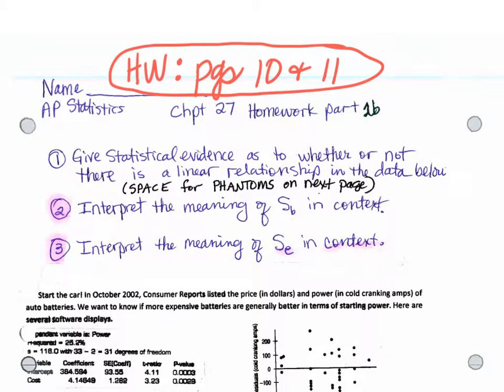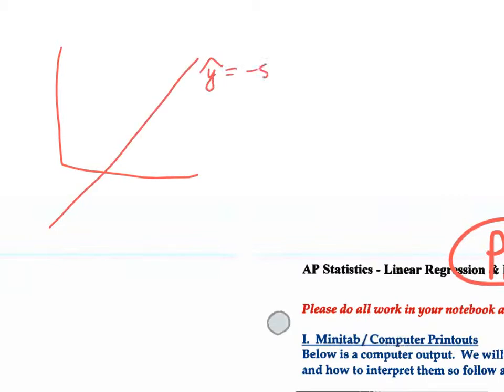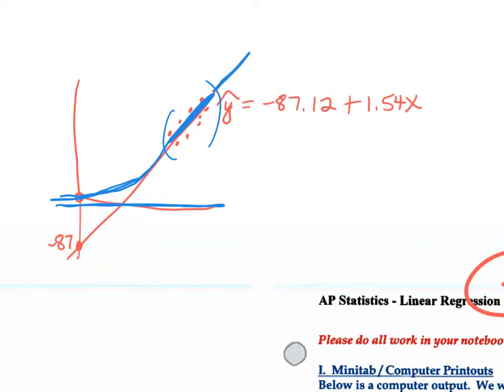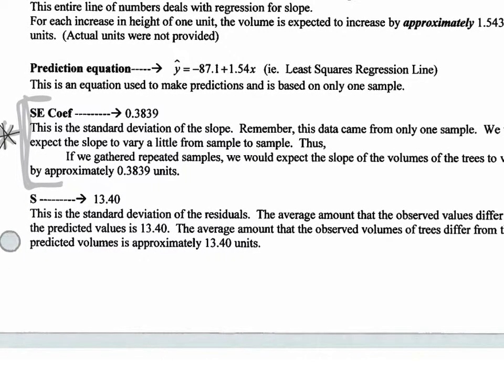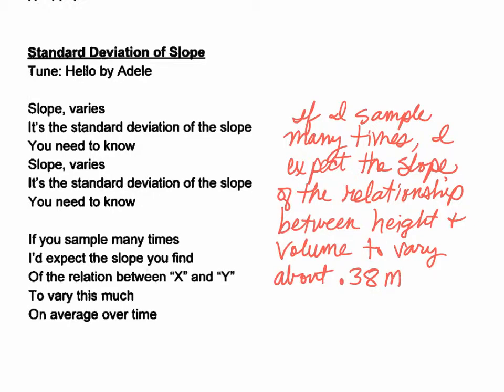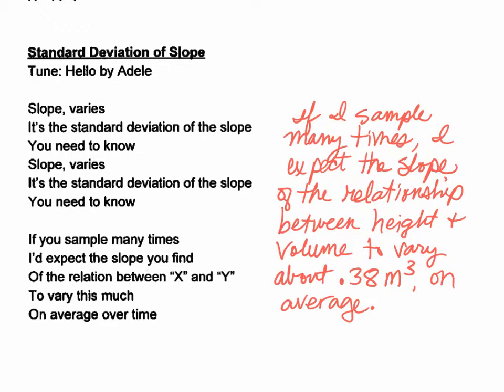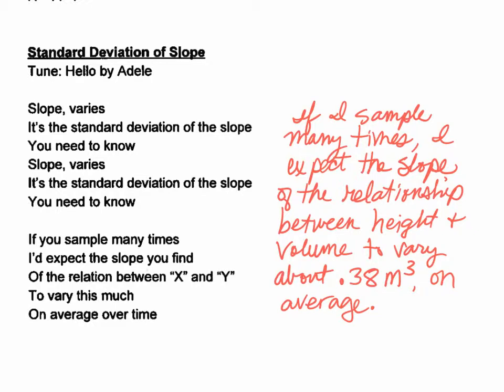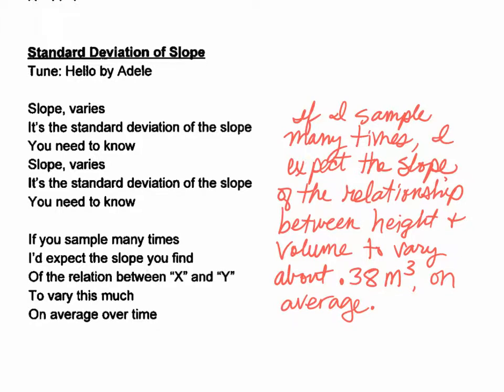Chapter 27 Notes Part 2